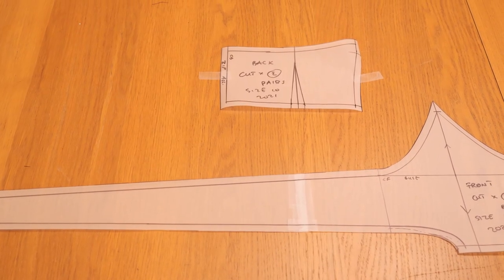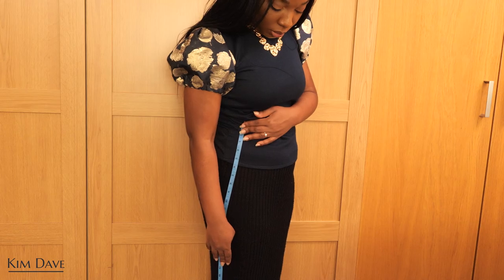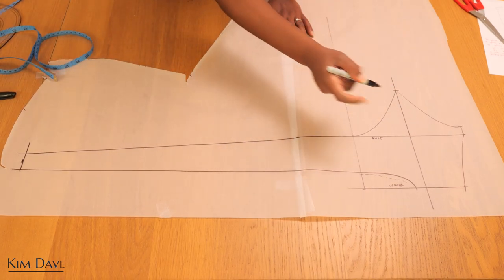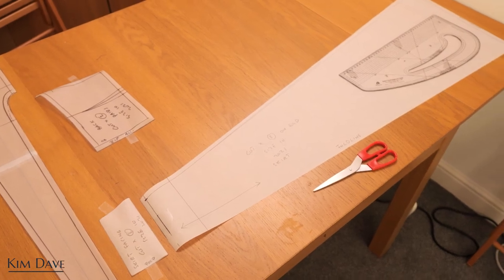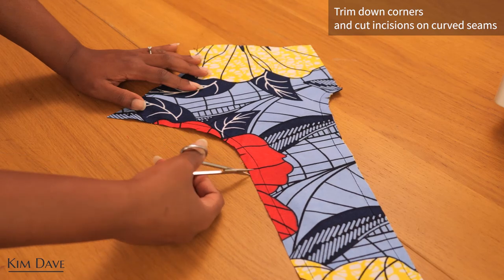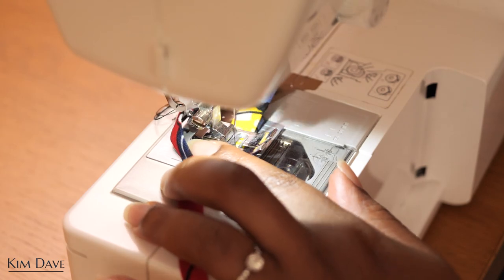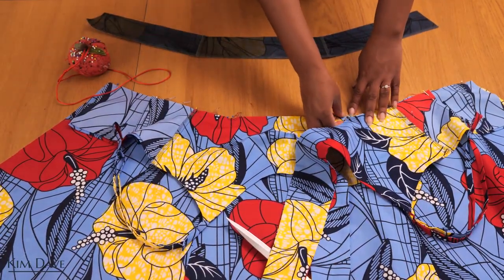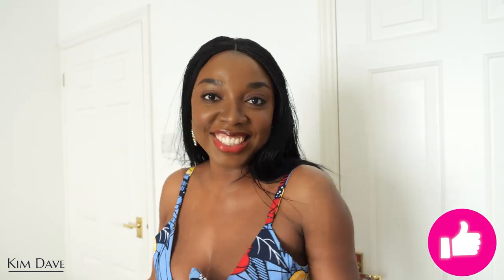DIY Tie Front MAXI SUMMER Dress Tutorial | Kim Dave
In this tutorial, I show how to sew DIY Tie Front MAXI SUMMER Dress

DIY Tie Front MAXI SUMMER Dress video starts at 00:00
Intro 00:38
Dress Design 02:29
Fabric 03:39
Measurements needed 03:52
Materials/Fabric 11:06
Dress Cutting 11:25
Dress Sewing 13:48
Fitting 19:12
Final reveal 22:44